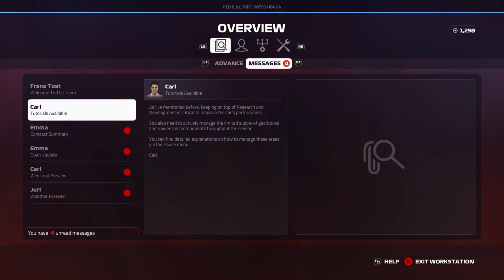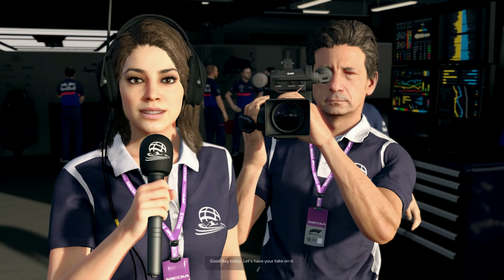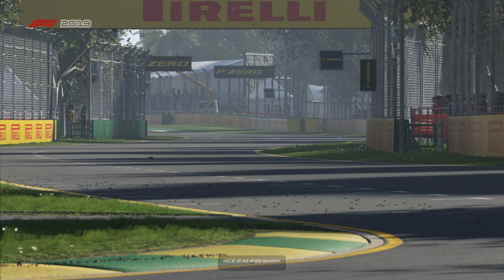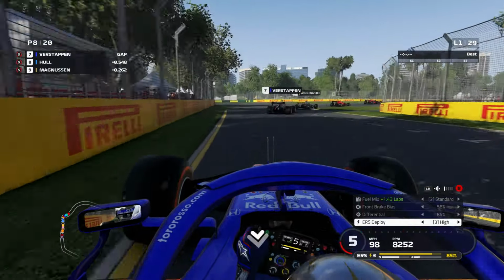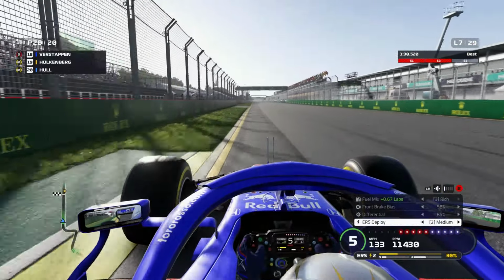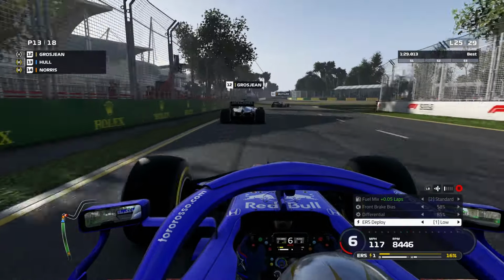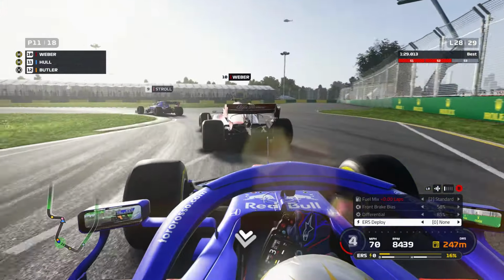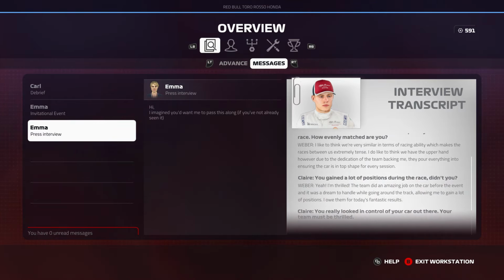F1 2019 CAREER MODE PART 2 - FIRST F1 RACE!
Welcome to F1 2019 Career Mode. This year we start out as a Red Bull junior driver in Toro Rosso in the hopes of bringing the title back to Red Bull.

Its that time of year when the annual edition of the Formula 1 franchise is released.

F1 2019 brings Formula 2 to career mode where you have the opportunity to start in a Formula 2 team and complete some scenarios that build your character for Formula 1. Featuring 2 rivals that follow you to the big leagues F1 2019 feels more personal than ever before.

On top of this comes the new front wings and handling model. Your usual tweaks to performance and the long awaited driver transfers deature meaning you Career mode will be different to anyone elses.

Team: Toro Rosso
Difficulty: Ultimate
Assist: Traction Control, Auto Gears and ABS.

F1 2019 Toro Rosso Career
F1 2019 Red Bull Career
F1 2019 Red Bull Junior Career
F1 2019 Xbox One X